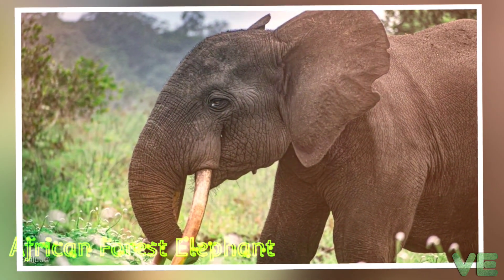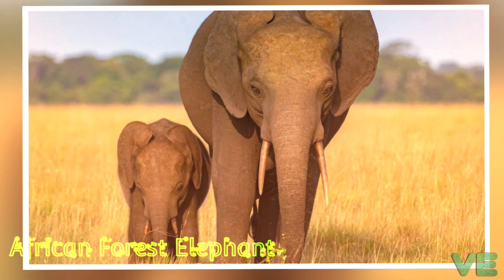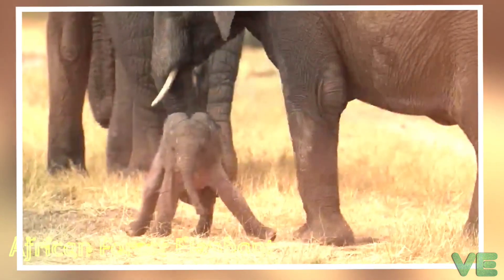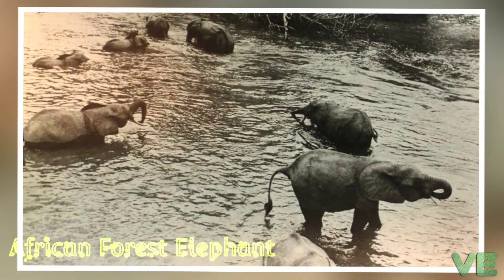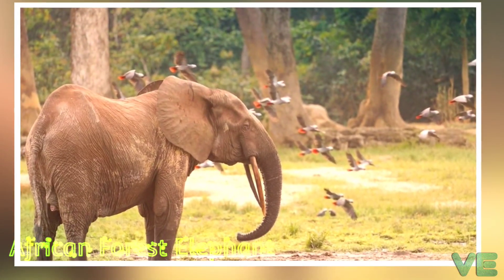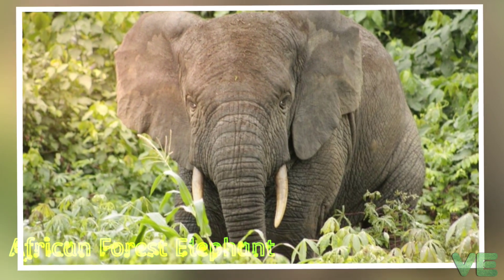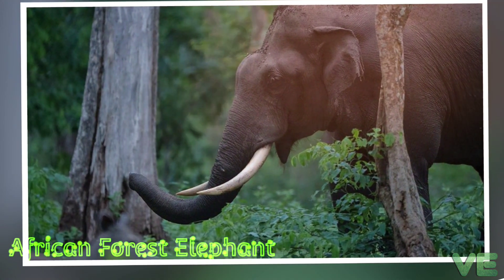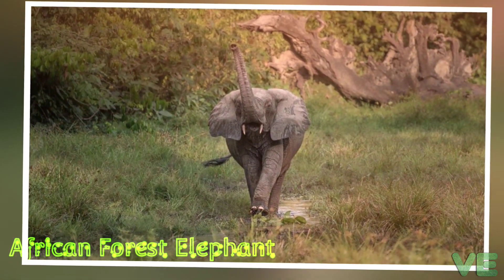African Forest Elephant - Encyclopedia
The African forest elephant (Loxodonta cyclotis) is one of the two living African elephant species. It is native to humid forests in West Africa and the Congo Basin. It is the smallest of the three living elephant species, reaching a shoulder height of 2.4 meters. Both sexes have straight, down-pointing tusks, which erupt when they are 1 to 3 years old. It lives in family groups of up to 20 individuals. Since it forages on leaves, seeds, fruit, and tree bark, it has been referred to as the 'megagardener of the forest'. It contributes significantly to maintain the composition and structure of the Guinean Forests of West Africa and the Congolese rainforests.

follow this link to read more about the African Forest Elephant